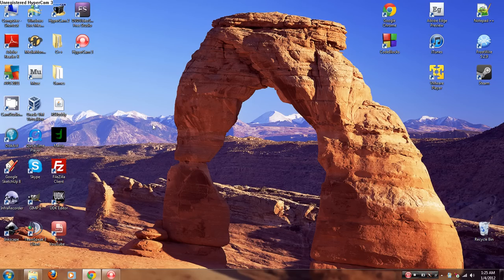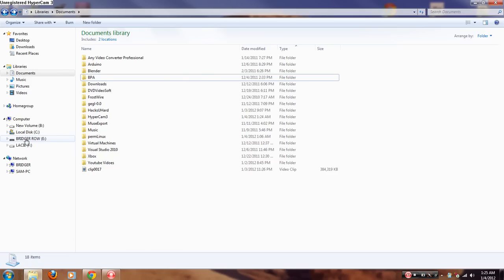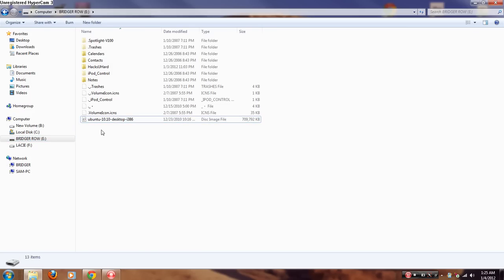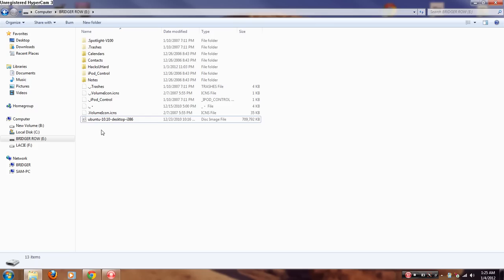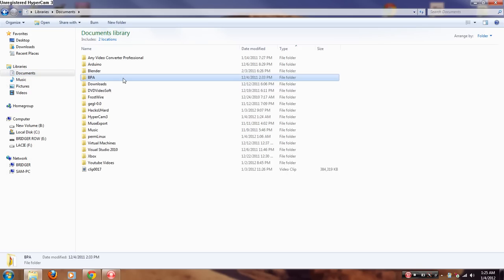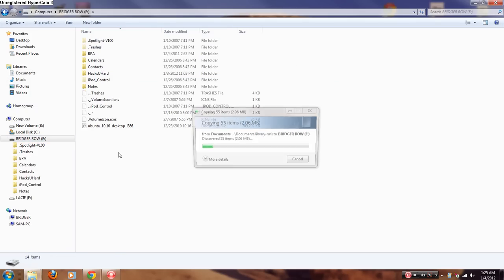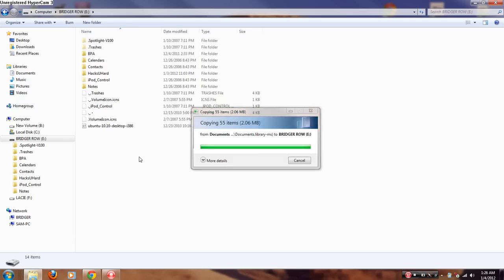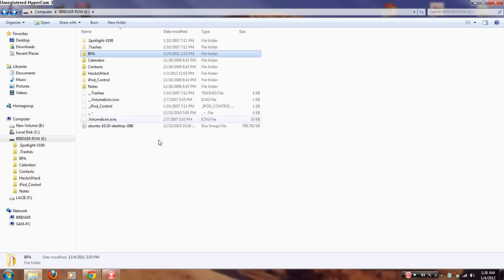Use iPod as Flash Drive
This video will show you how to use your iPod as a FlashDrive or an external harddrive